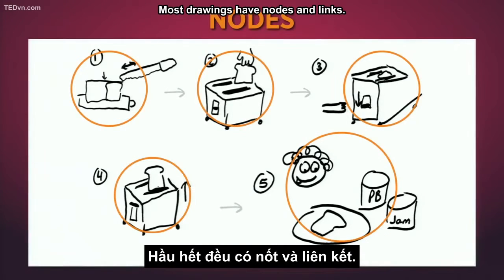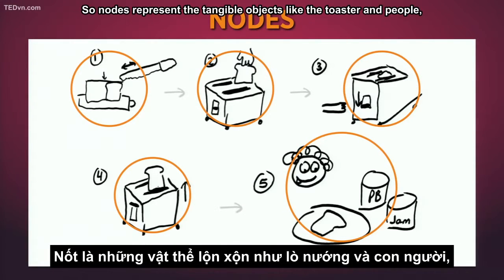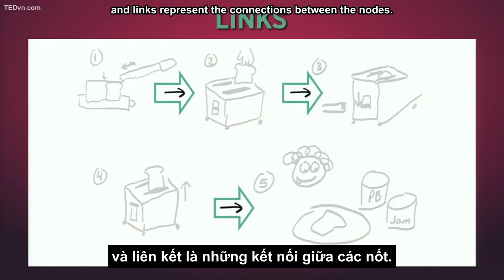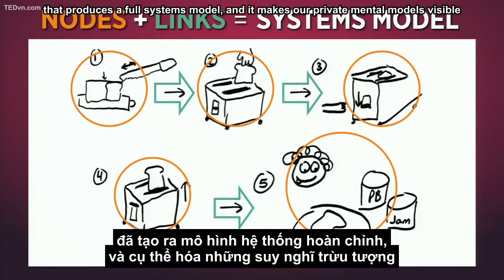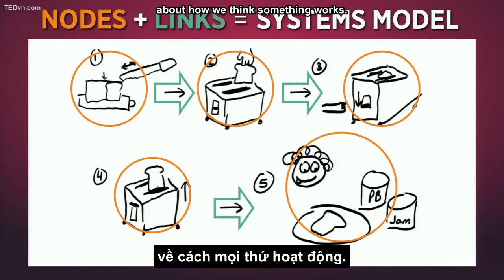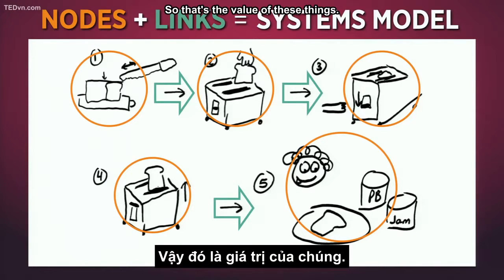TED Vietsub Tom Wujec Một phương pháp giải quyết vấn đề